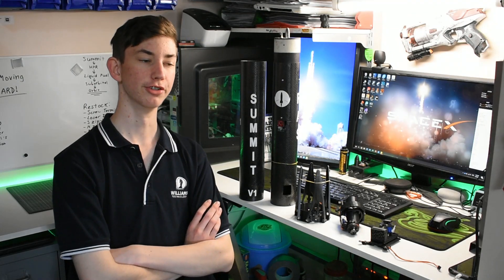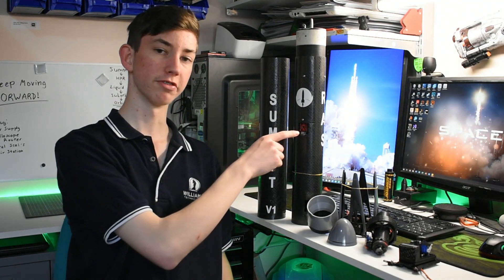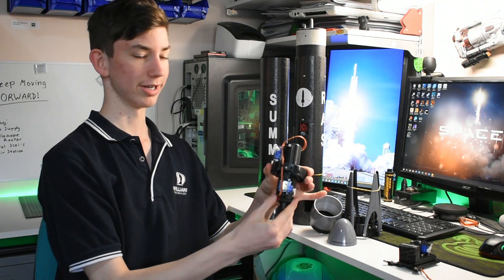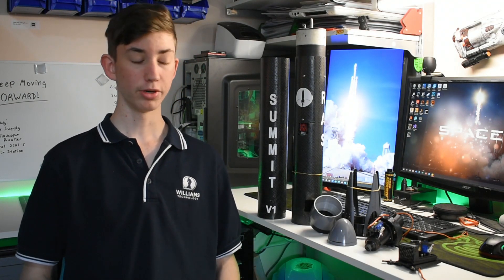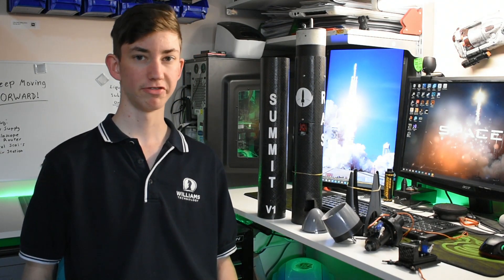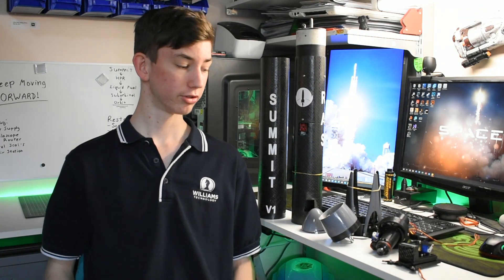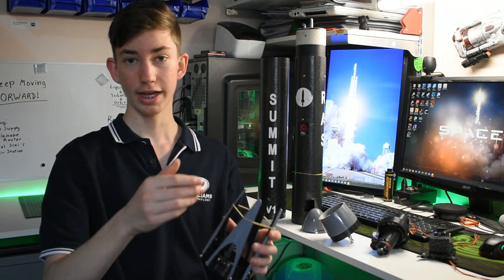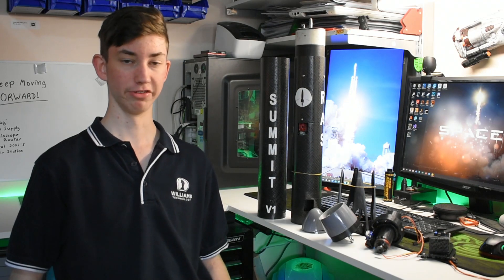Summit V1 First Launch Attempt – Motor Anomaly Fire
After 364 days of design, development and testing, it was finally time to launch Summit V1. An array of problems caused chaos on the day, leading to a fire breaking out on the launch pad and quickly spreading to the lower rocket. Luckily, I had a fire extinguisher close by and was quick to put out the fire before it did more damage! I will be repairing the damage and fixing the problems as fast as possible, I am targeting a second try by the end of this month.